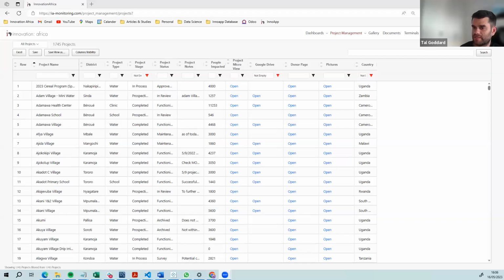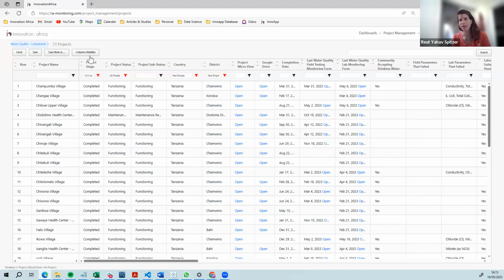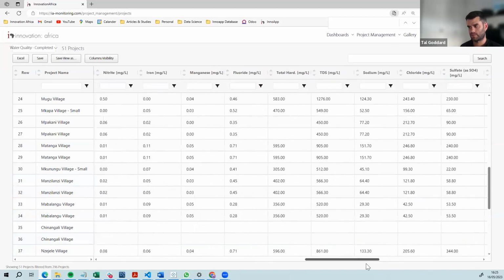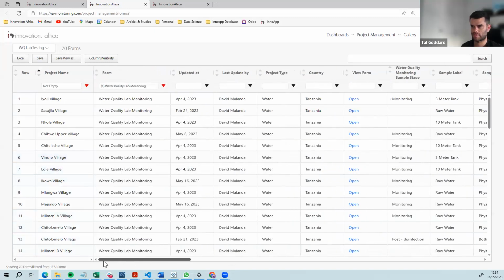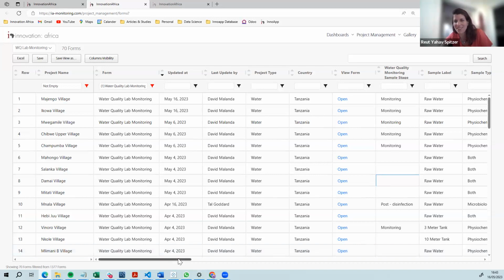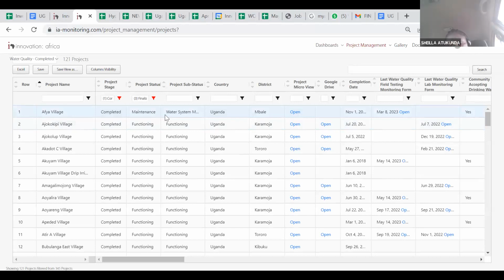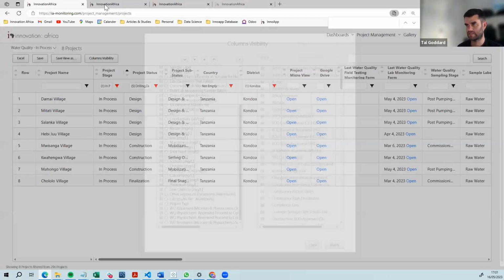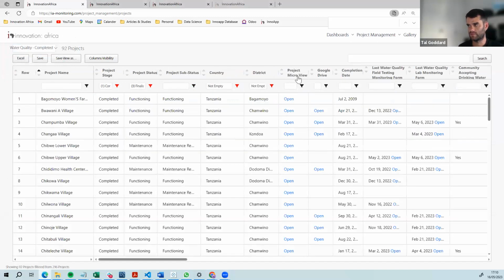WQ Database Training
00:00 - 03:00 - Introduction
03:00-11:55 - Project public and personal views
11:55-20:40 - Columns visibility
20:40-28:30 - Forms view
28:30 -32:35 - Database strength as a management tool
32:35-38:30 - The rationale behind nesting In-process and Completed projects under the same view
38:30- 48:00 - Q&A, Case study
48:00- 55:00 -The challenge of field sampling forms
55:00-01:02:00 - Summary
1:02:00 - How to Link the database to the project drive